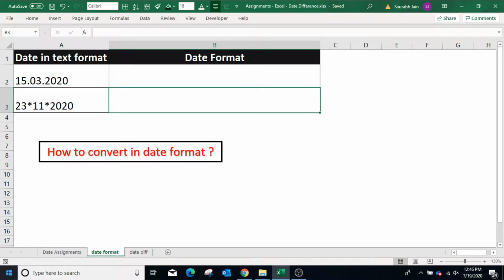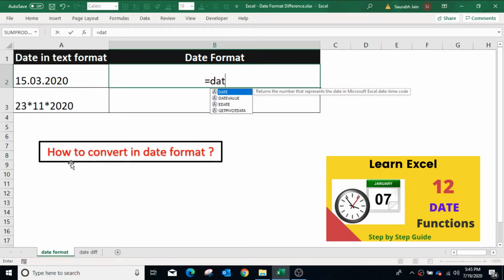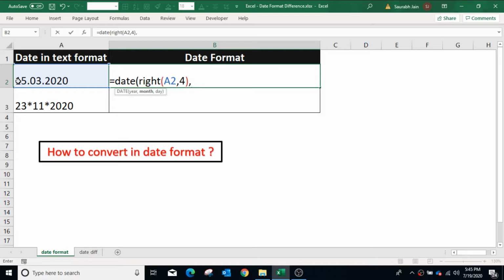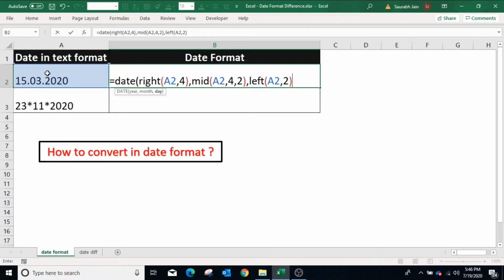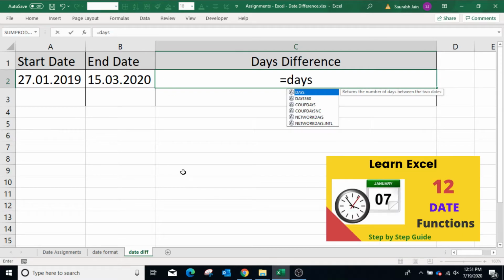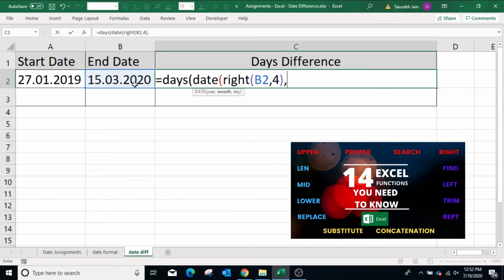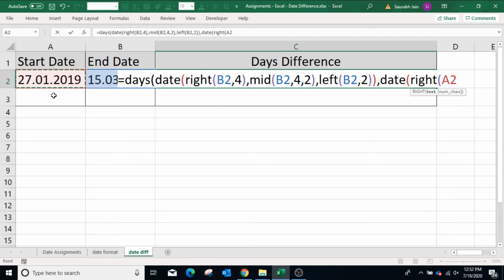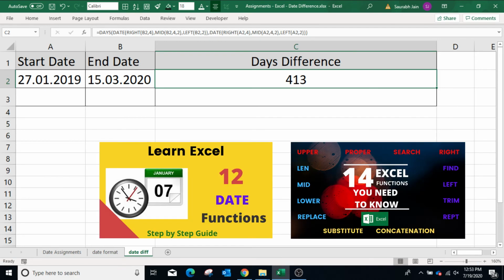How to Handle and change Dates separated by dot in Excel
In this video you will learn how to change dates separated by dot in Date format in Excel.